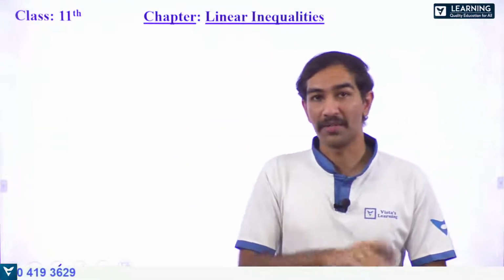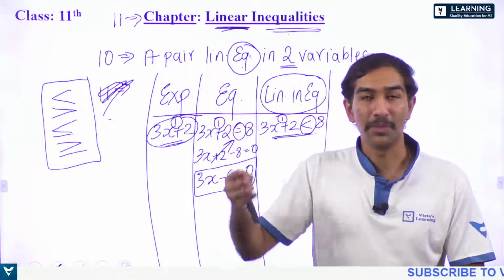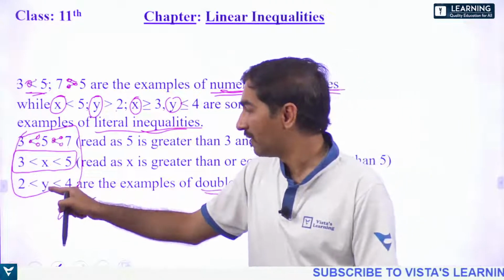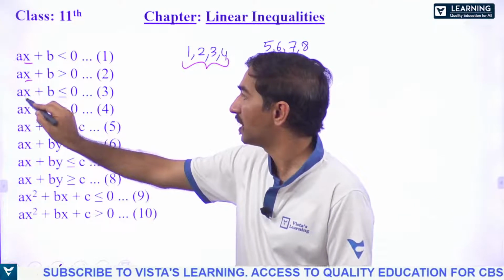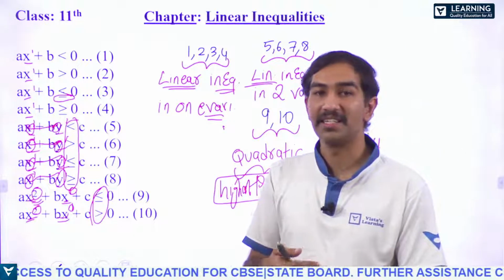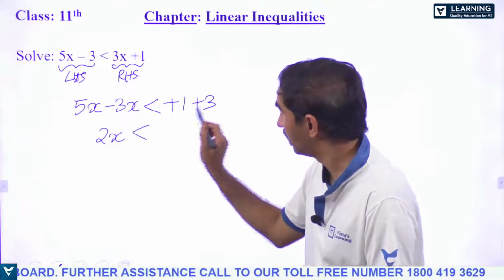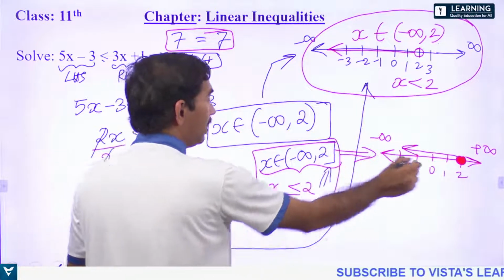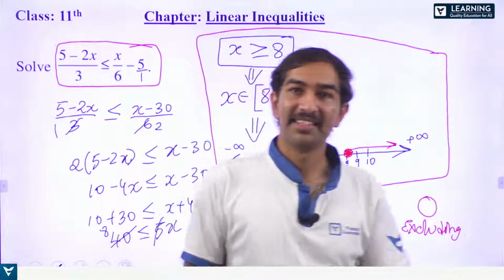Linear Inequalities | Class 11 | Maths | CBSE & PUE | Vista's Learning | By Karthik sir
In this session, the topic regarding the understanding the concept about Linear inequalities and also forming the linear equations in one and two variables is discussed.

✔️ Study Material 📖
✔️Assessment & performance evaluation 📈
✔️ Prerecorded videos 🎥
✔️ Concept videos 📼